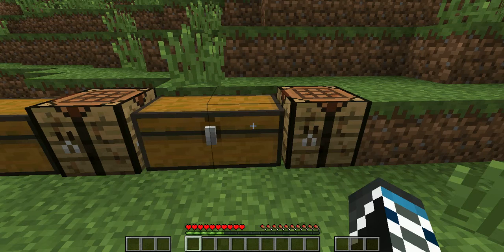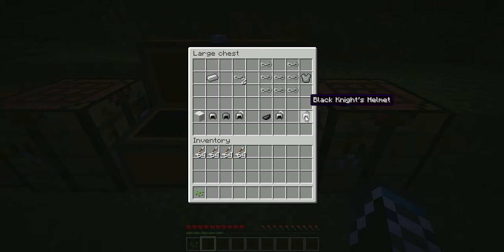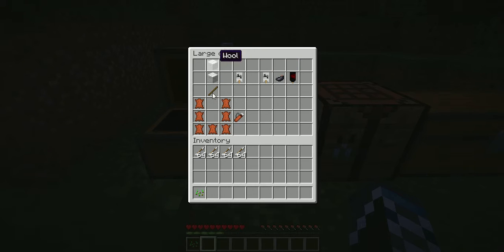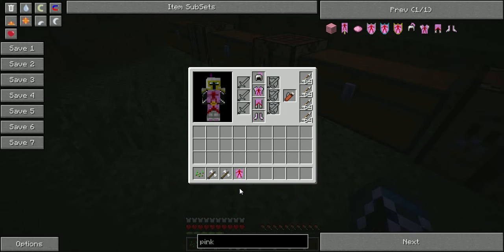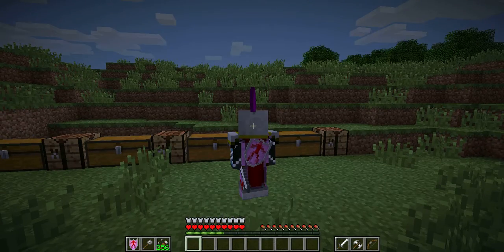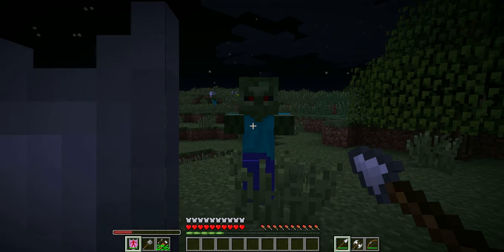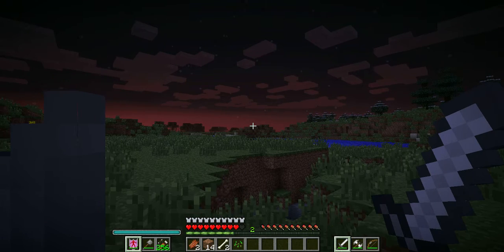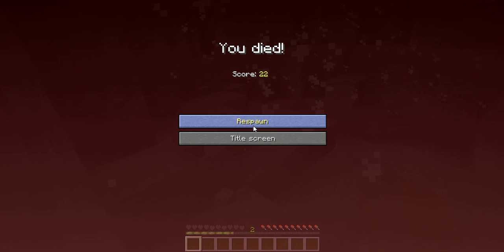mod review battlegear mod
sorry for lag but hope you like it and it helped you